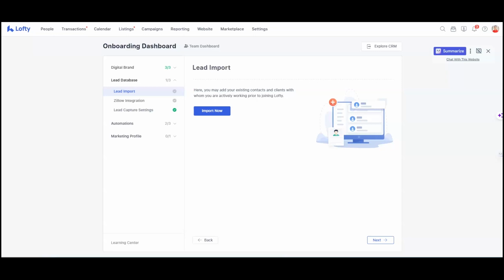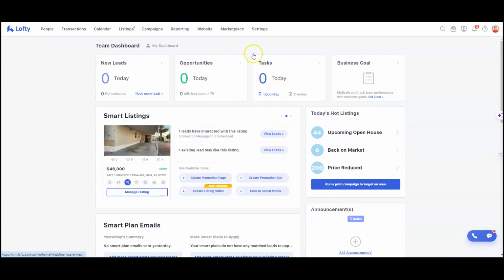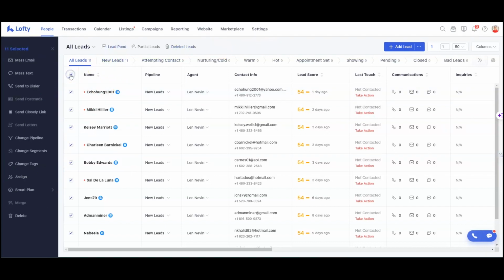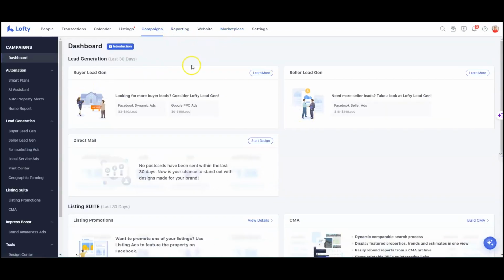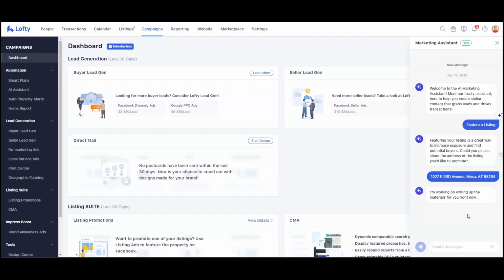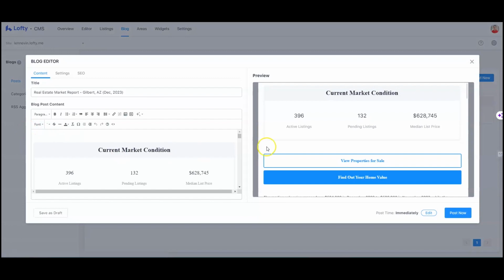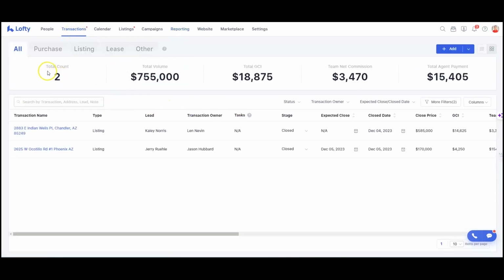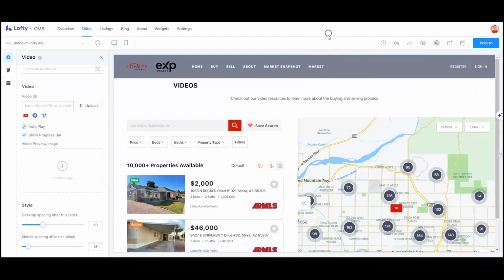Lofty (Chime) CRM - First Impressions from a 20 year Real Estate Veteran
Are you a real estate agent looking for a new CRM to streamline your business? You've probably come across Lofty CRM in your search, promising to boost your productivity and close more deals. But before you jump on board, it's essential to weigh the pros and cons to see if it's the right fit for you.

First Impressions: A Polished Platform with Potential

The first thing you'll notice about Lofty is its clean and modern interface. It feels intuitive and easy to navigate, even for tech-averse users. The dashboard provides a clear overview of your leads, transactions, and tasks, making it easy to stay on top of your day-to-day activities.

Lofty also boasts a robust feature set, including:

Lead capture and management: Generate leads from various sources, track their progress, and automate follow-up with email and text campaigns.
Contact management: Organize your contacts, store important information, and segment them for targeted marketing.
Transaction management: Manage your listings and deals from start to finish, track progress, and collaborate with team members.
Reporting and analytics: Gain valuable insights into your business performance with comprehensive reports and data visualizations.
IDx integration: Build and manage your website directly from Lofty, streamlining your online presence.
The Pros: Powerful Features and AI-Powered Insights

Lofty's strengths lie in its ease of use, powerful features, and innovative AI capabilities. Here are some of the key benefits:

Improved organization: Get your business organized with a central hub for all your contacts, leads, and deals.
Increased efficiency: Automate tasks, streamline workflows, and save valuable time.
Boosted productivity: Focus on what matters most with intelligent lead scoring and personalized insights.
Personalized marketing: Reach the right leads at the right time with targeted campaigns based on their behavior and preferences.
Enhanced collaboration: Work seamlessly with team members and share information effortlessly.
Website integration: Manage your website and CRM from one platform, eliminating the need for separate tools.
The Cons: Room for Improvement and Potential Drawbacks

While Lofty offers a lot to like, there are also some drawbacks to consider:

Limited reporting: Although reporting features exist, they could be more robust and customizable.
Integration limitations: While key integrations are available, the platform lacks some integrations offered by competitors.
Pricing: Lofty's pricing is higher than some other CRMs, which may not be suitable for small businesses with limited budgets.
Relatively new platform: With its recent launch, Lofty may not have the same level of stability and proven track record as some established competitors.
Customer support: Some users report mixed experiences with customer support, with occasional delays and inconsistencies.
Overall Impressions: A Promising CRM with a Need for Growth

Overall, Lofty CRM presents a compelling option for real estate agents seeking a user-friendly platform with powerful features and AI-powered insights. However, some limitations in reporting, integrations, and pricing may deter some users.

If you're a small business or solo agent, you might find the pricing a bit steep compared to other options. However, if you're looking for a modern, feature-rich CRM with the potential to grow alongside your business, Lofty is definitely worth a closer look.

The Verdict: Should You Make the Switch?

Whether or not to switch to Lofty ultimately depends on your individual needs and budget. If you're looking for an affordable, basic CRM with a proven track record, there might be better options available. However, if you're a tech-savvy agent who values ease of use, powerful features, and AI-powered insights, Lofty deserves serious consideration.

Here are some questions to help you decide:

What is your budget?
What features are most important to you?
How important is AI-powered assistance?
Do you need extensive reporting capabilities?
Are the currently available integrations sufficient for your needs?
By answering these questions and carefully weighing the pros and cons, you can make an informed decision about whether Lofty CRM is the right fit for you and your real estate business.

Our favorite Tools:

SlyBroadcast - Get 100 Free Credits with this code: 19103f100
Zapier = Zapier.com
Canva - Canva.com